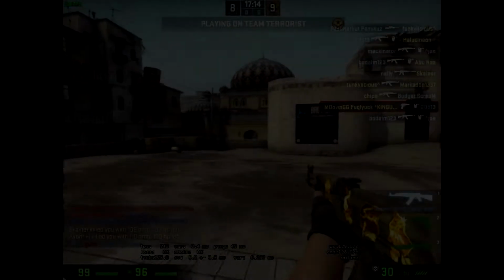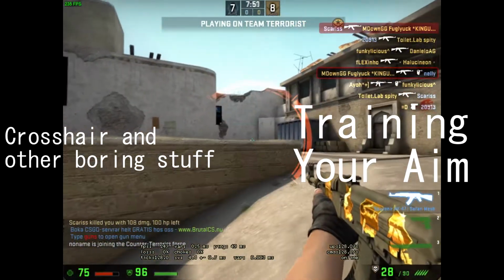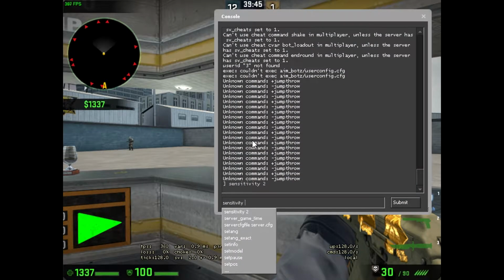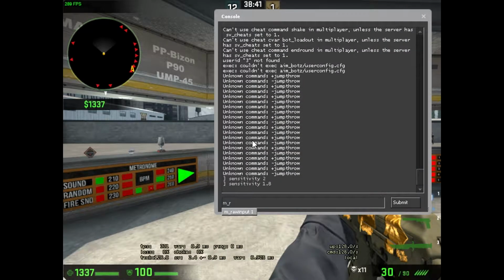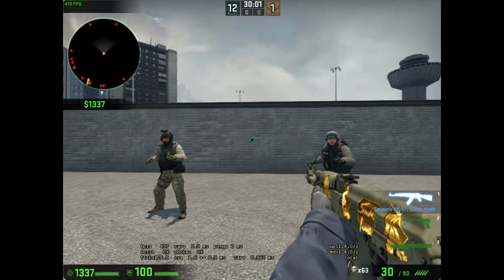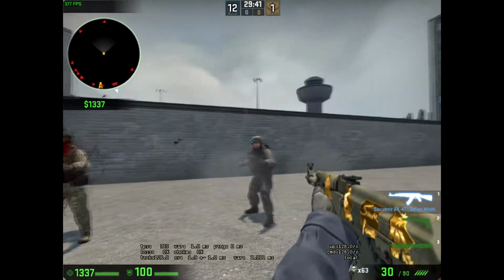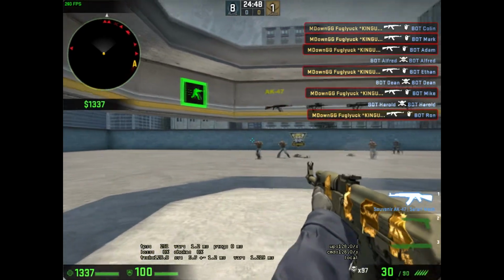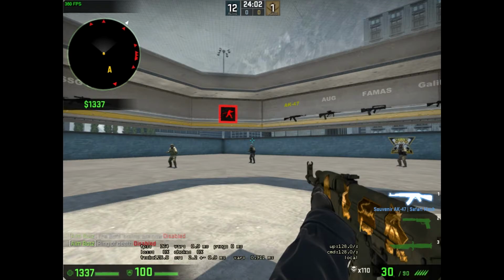CSGO | Aim Tutorial [1taps Practice]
I understand that I ramble on a bit, but it was 3AM when i recorded this :D

Just a quick guide on how to properly warm up , calibrate and practice your aim!